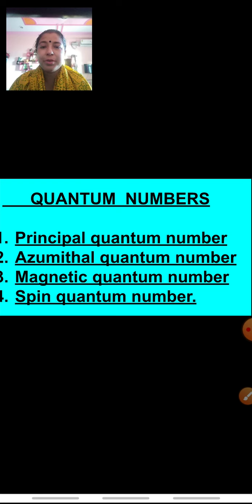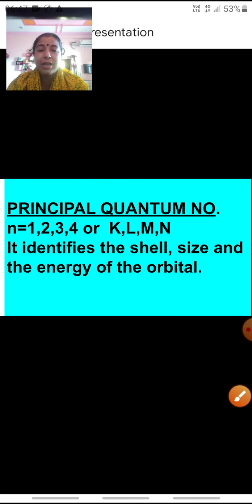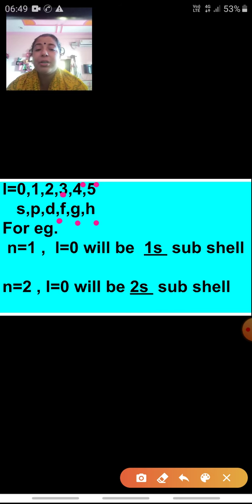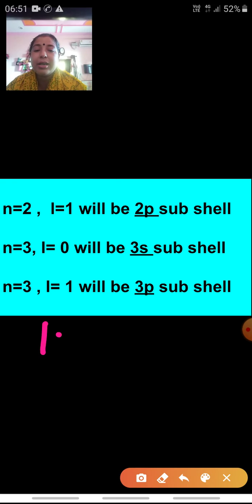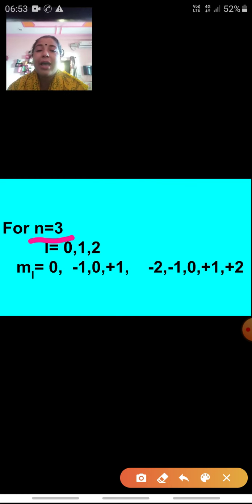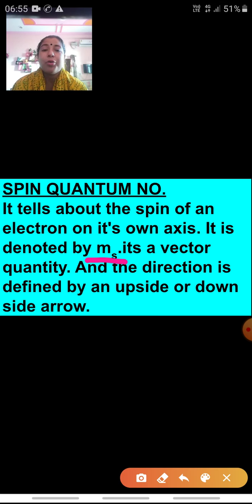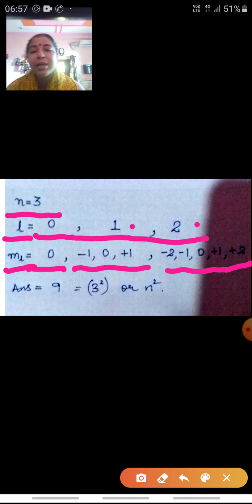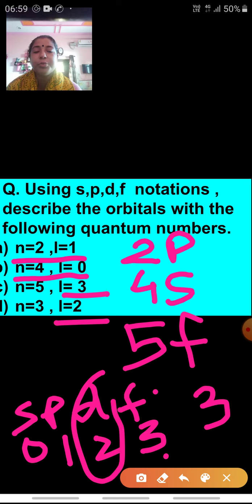Cl11_chemistry_structure of atom_part5_ 03/09/2020